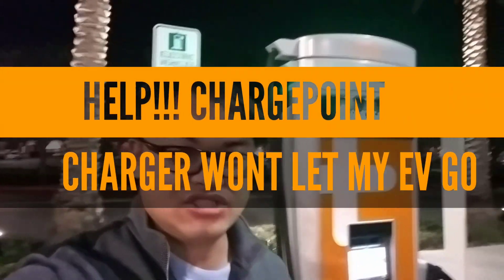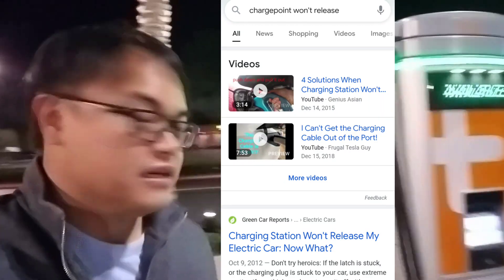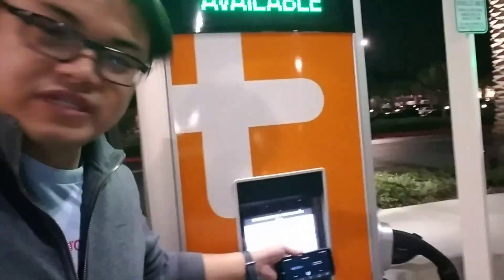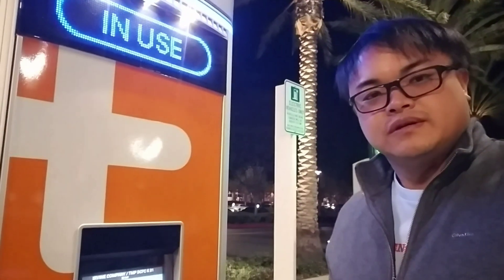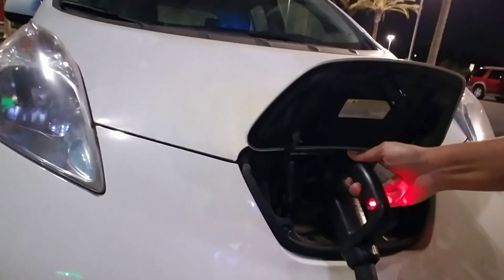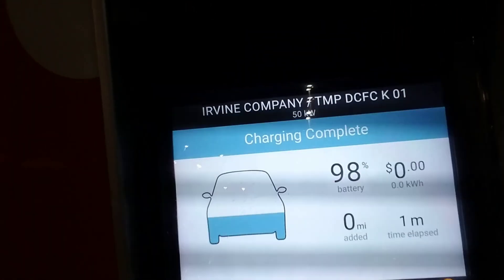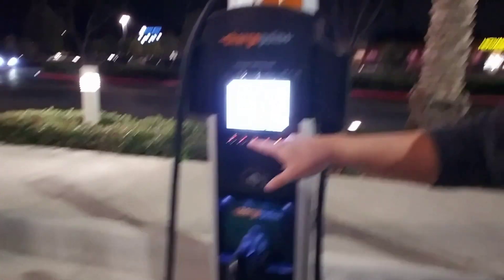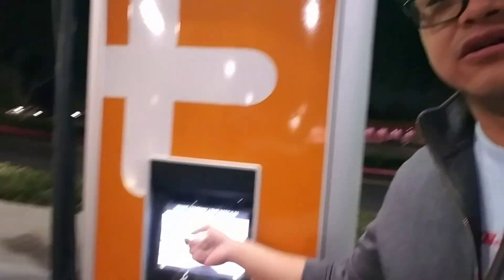HELP?!?! MY CHARGEPOINT WON'T LET GO! How To Use ChargePoint DC Fast Charger Tutorial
Range Confidence: Charge Fast, Drive Far, with your Electric Car
By David Herron
Green Transportation .info
Charging electric cars in public
What to do if the charging cord is stuck, cannot be removed

Sometimes it happens that the charging cord gets stuck, and you cannot remove it either from the charging station or from the car. It's known to occur with J1772 charging stations. There's a latch on some stations that can get stuck, preventing the cord from being removed.

I've encountered this problem with certain ChargePoint stations. Even though authenticated with the station, with a message displayed to remove the cord and start charging, you cannot pull the cord out. No matter how you pull and yank, the cord won't budge. I'm told the older CT2000 stations can fail this way, and that the newer CT4000 stations do not.

Some electric cars also have a latch that can prevent cord removal. The idea is preventing other people from unplugging your car. But some cars have a bug that keeps the latch engaged even when it's the owner who is trying to get the cord disconnected so they can drive away.

The workaround is to use a long thin stiff thing, like a long-bladed screwdriver, to reach in and disengage the latch. Here's the effect you're trying to achieve:

You are probably thinking I'm nuts to suggest sticking a metal thing inside an active power outlet. Look carefully, though, at the physical structure of the plug and socket. The location of the active electrical contacts is well protected from the location of the latch. It's safe.

David Herron : David Herron is a writer and software engineer focusing on the wise use of technology. He is especially interested in clean energy technologies like solar power, wind power, and electric cars. David worked for nearly 30 years in Silicon Valley on software ranging from electronic mail systems, to video streaming, to the Java programming language, and has published several books on Node.js programming and electric vehicles.

About GreenTransportation.info